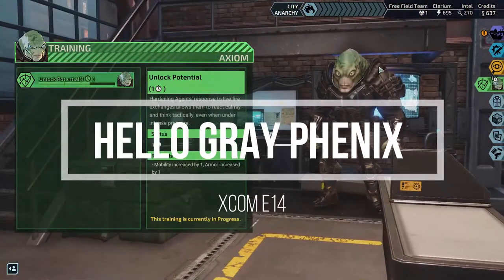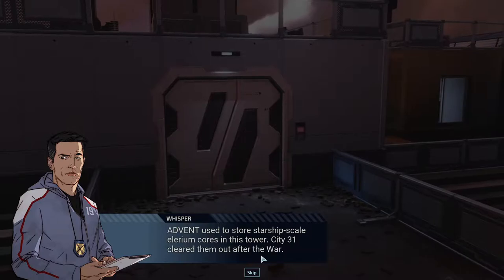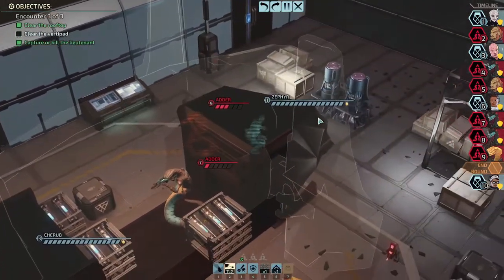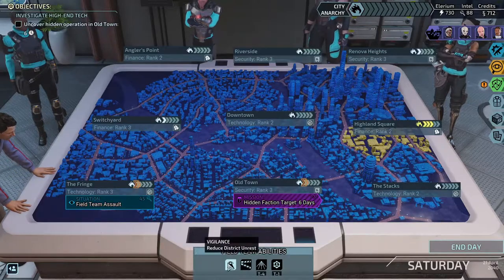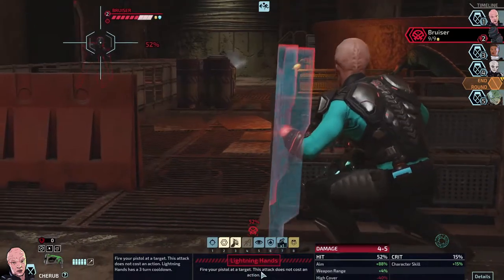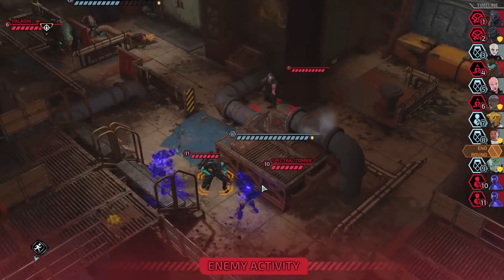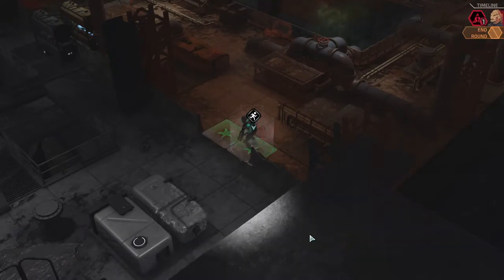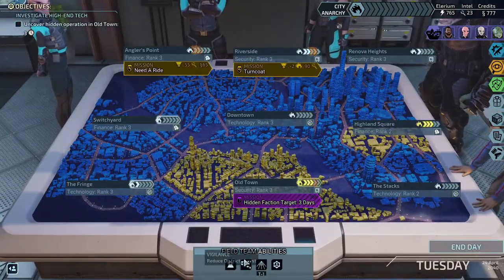Hello Gray Phenix- XCOM Chimera Squad E14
Began our investigation into gray phoenix who seem to have the means to create the bomb that killed mayor nightingale, now we must find the motive.